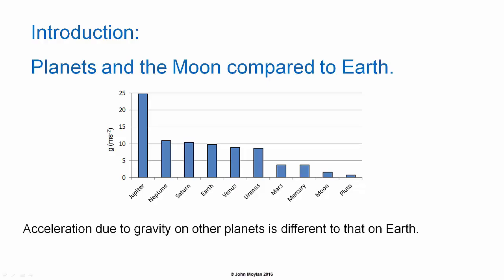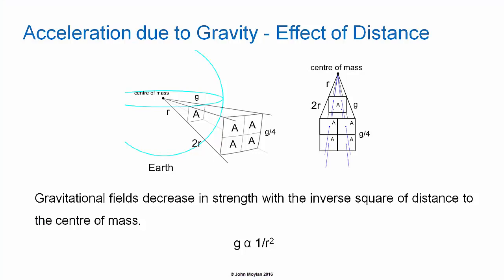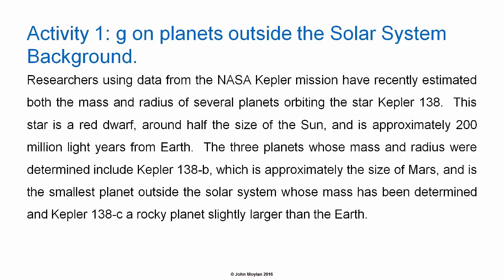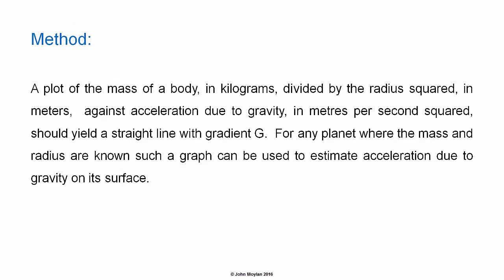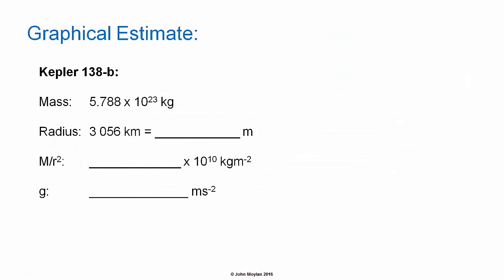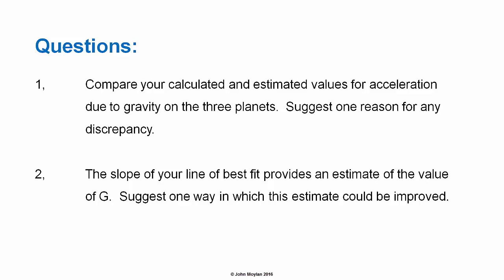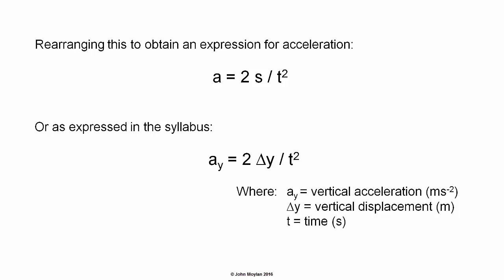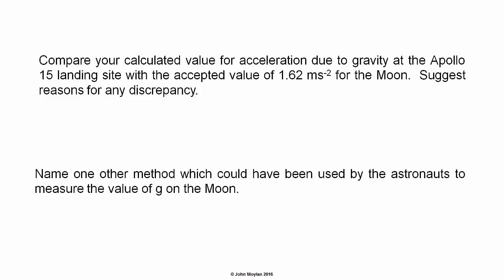Calculating acceleration due to gravity on other planets - HSC Physics